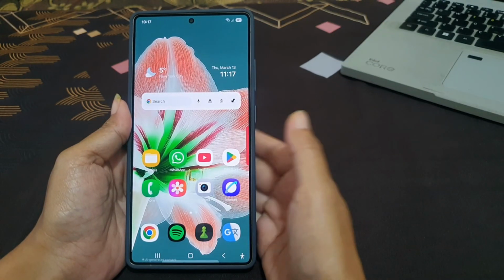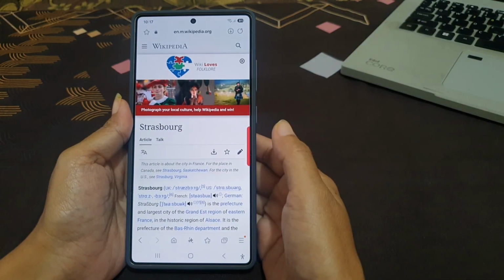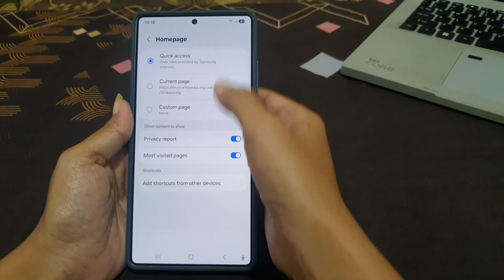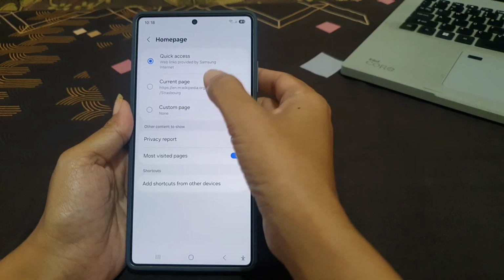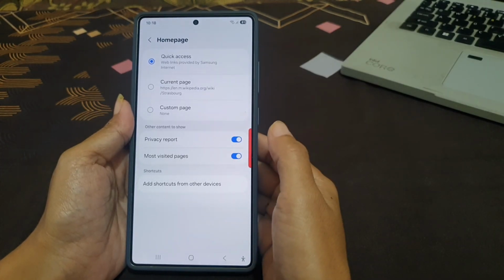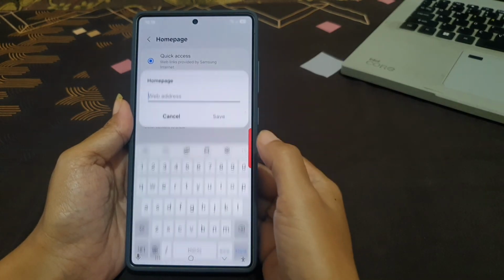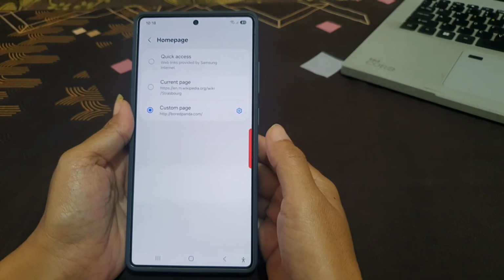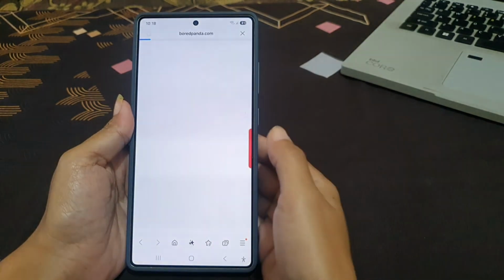How to change your default Homepage in the Internet app on Samsung Galaxy S25 Ultra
In this video, you will find the steps on how to change your default Homepage in the Internet app on Samsung Galaxy S25/S25+/S25 Ultra.

To change your default Homepage in the Internet app on Samsung Galaxy S25 Ultra, do the following steps:
- Tap "Homepage".
- Select the desired option. You are provided with three options:
* "Quick access" that you can use to show your saved shortcuts on the quick access.
* "Current page" that you can use to set the homepage to whatever site you are currently on.
* "Custom page" that you can use to set any website URL you type as the homepage.

After you set the homepage, each time you open a new tab in the Internet app, it will automatically open the default homepage you set.

Given to the function, setting your own homepage makes browsing faster and more convenient. Instead of searching for your favorite site everytime, you can jump right in as soon as you open the app. Whether it's your go-to news site, search engine, or a personal dasboard, customizing your homepage helps you start your online sessions exactly how you want.